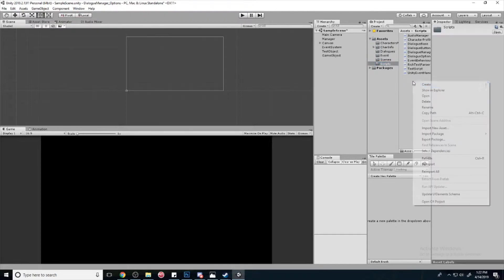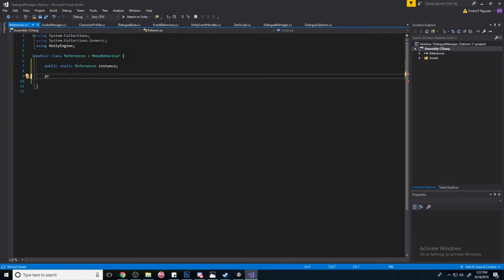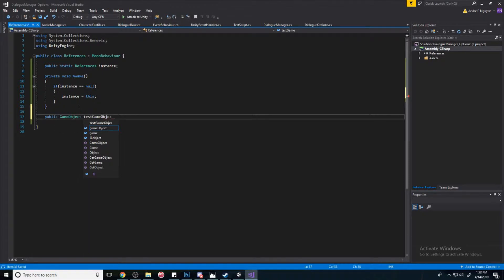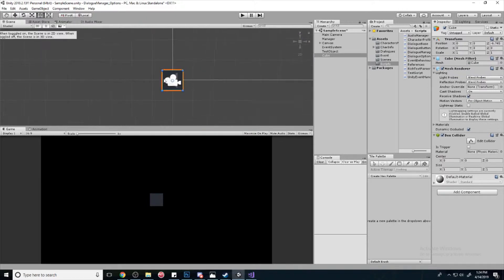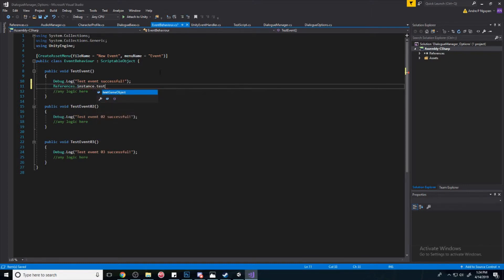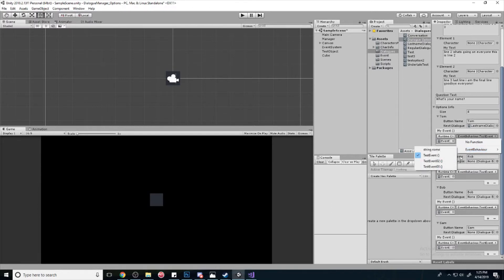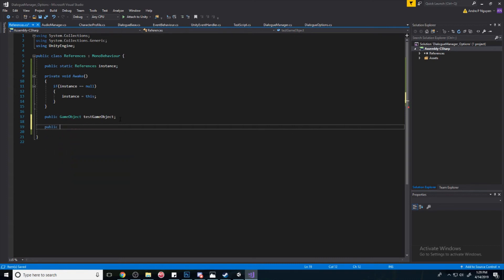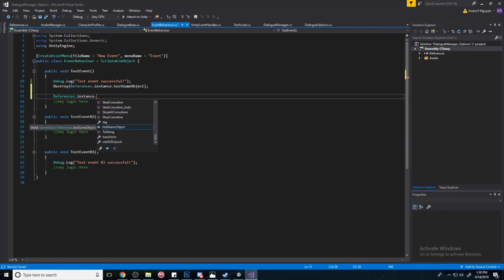Unity dialogue system with OPTIONS Bonus - Referencing scene objects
In this tutorial we're going to see how we can access scene objects when we click a button!